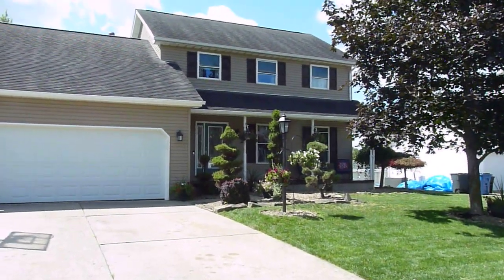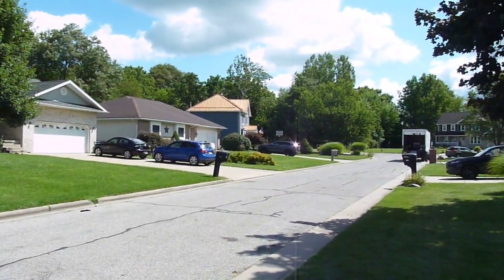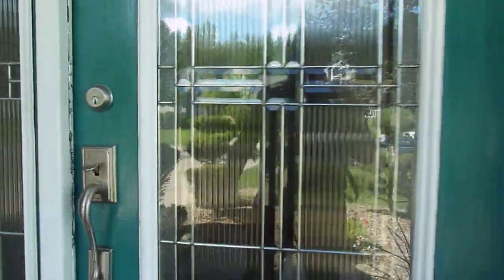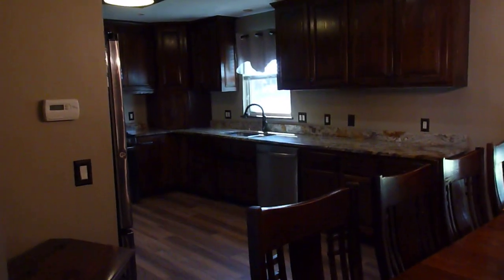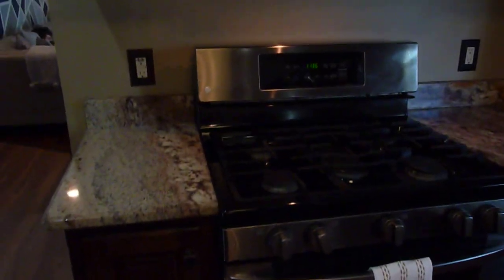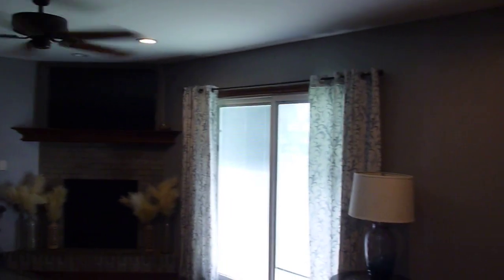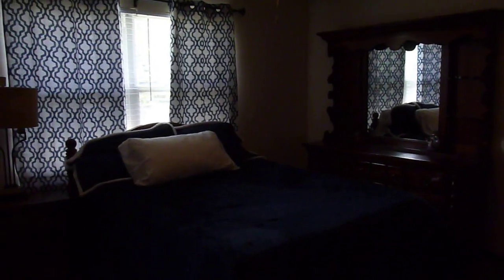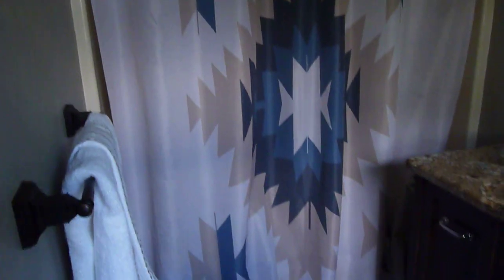309 Crimson dr Campbell, OH 44505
309 Crimson Video  Campbell, OH